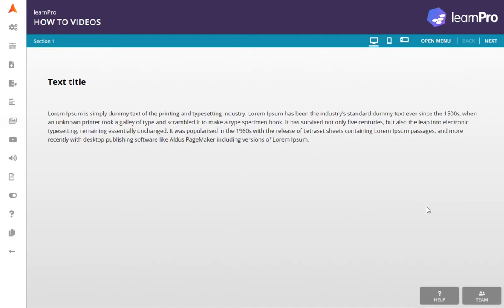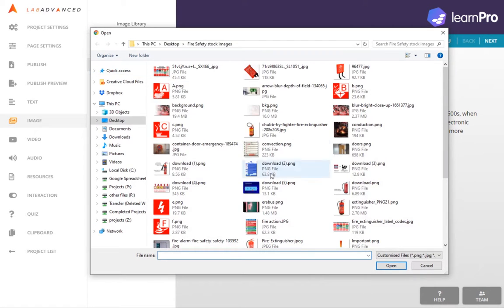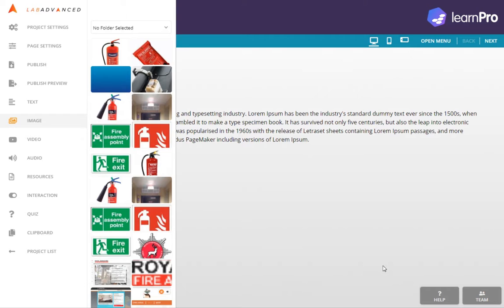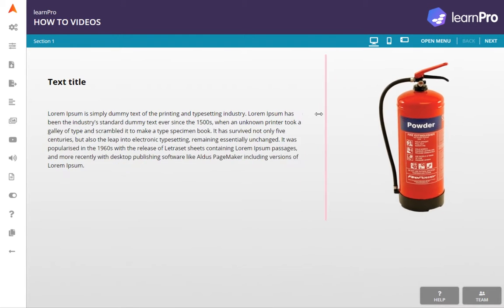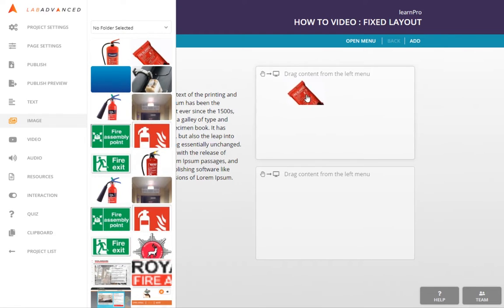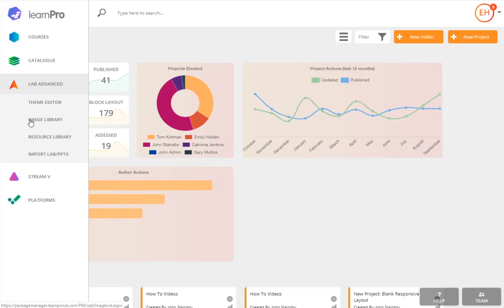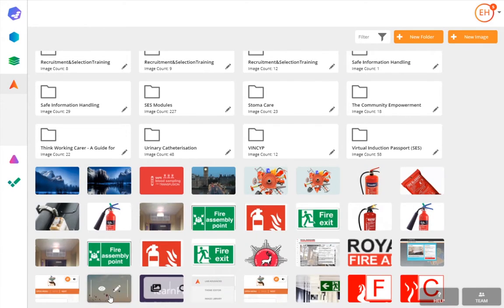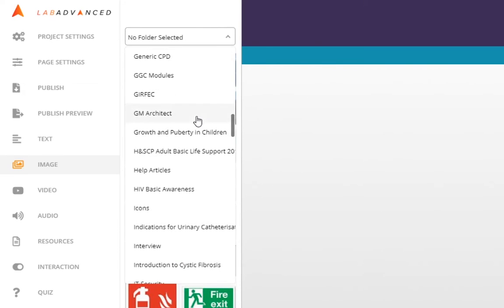Images - How To Video - LAB Advanced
Welcome to LAB Advanced! This video shows you how to upload and add images to your projects with our e-learning authoring tool. For examples from the UK Fire Service, NHS and Health & Social Care sector see our

Learn how to upload images, organise your images and simply drag and drop into your e-learning projects.